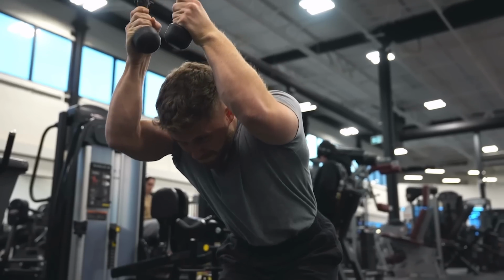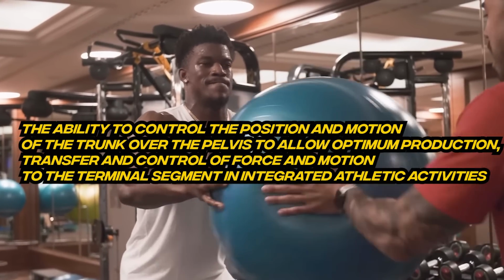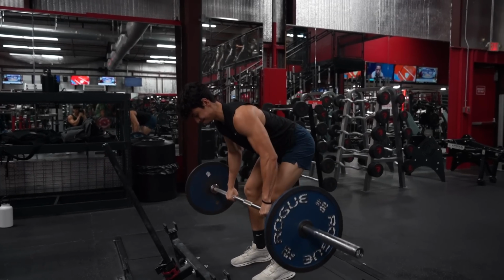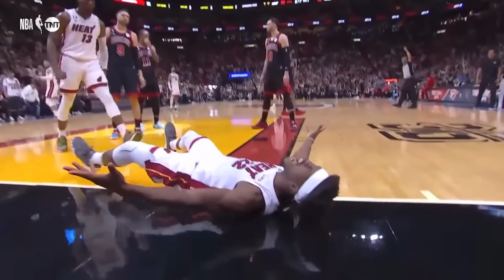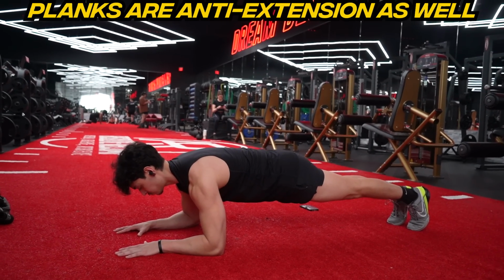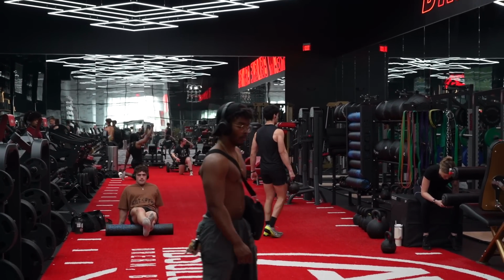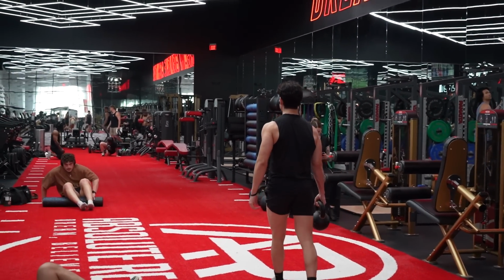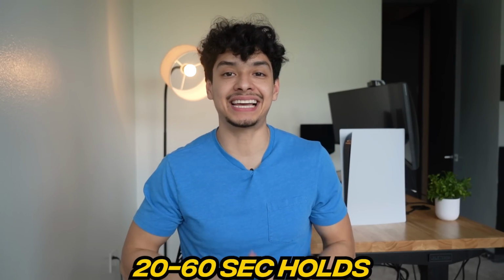Build A Stable Core For Lifting and Sports: A Step by Step Guide on Building Core Stability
Learn how to build an aesthetic physique, maximize your performance, and be pain free in my FREE community!